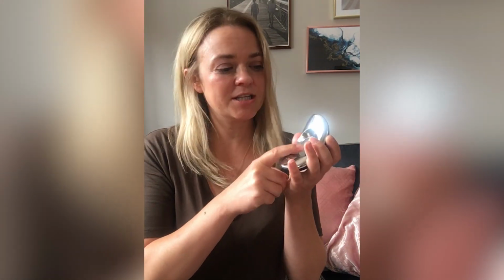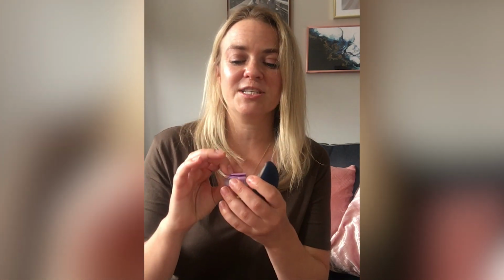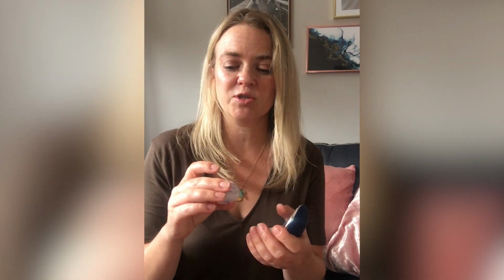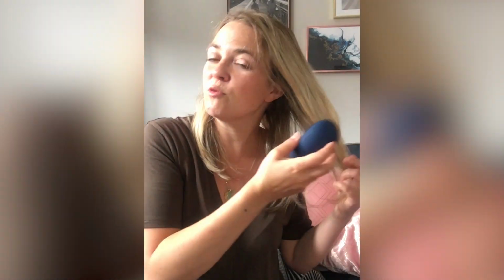RÉDUIT One: How to Use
The future of hair care is here with the palm-fit device, RÉDUIT One. The device uses microtechnologies to deliver treatments 38 times more effective than traditional sprays, using Magnetic Misting and Ultrasonic Diffusion to amplify performance and product absorption.

With a range of hair care treatments to choose from, each ultra-potent formula comes packed inside a RÉDUIT Hairpod which lasts for approximately 20 treatments. Each treatment is suitable for all hair types, infused with only the finest active ingredients for superior results.

In this video, we show you how to use your RÉDUIT One device so that you can transform dull, lifeless hair into silky, soft locks with a sleek finish that lasts.